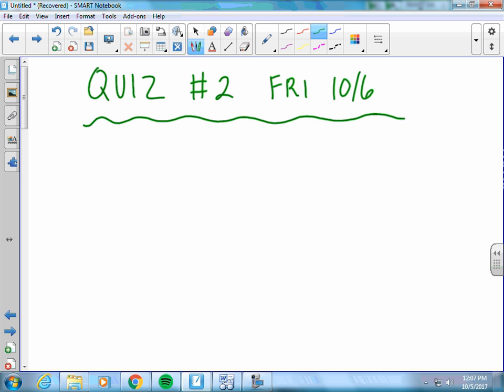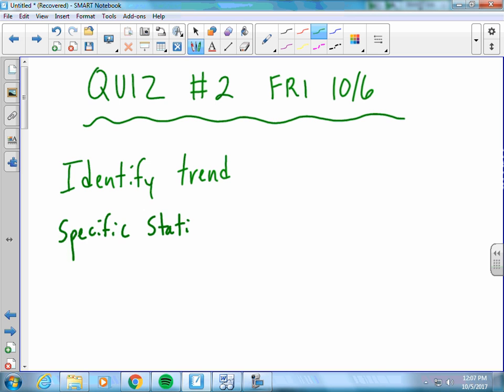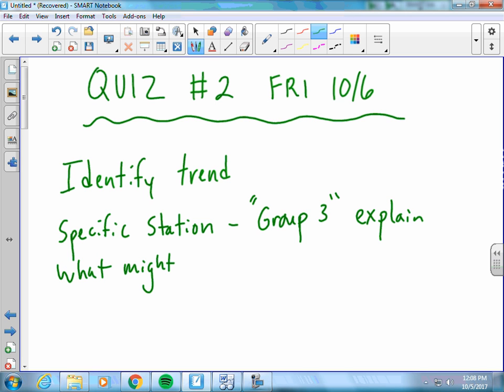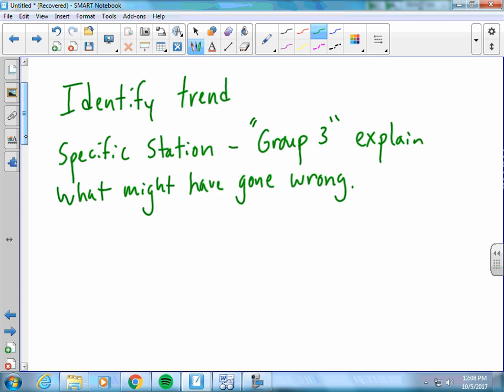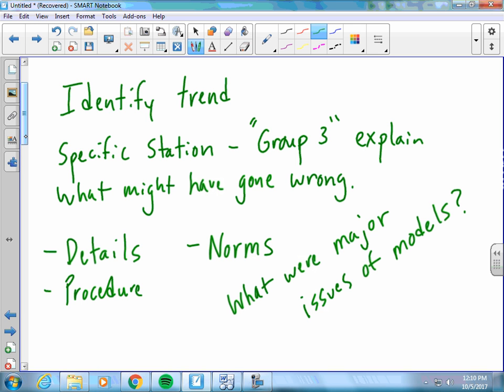Chem Quiz 2 Review